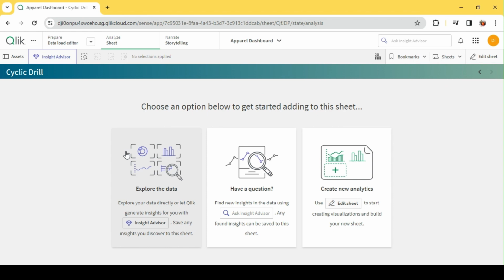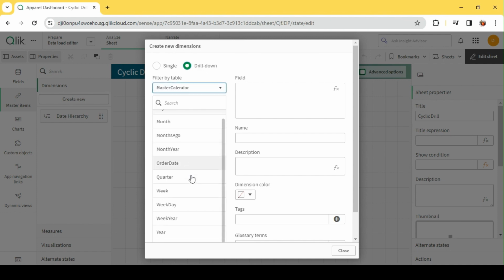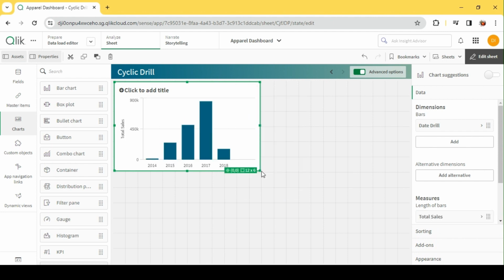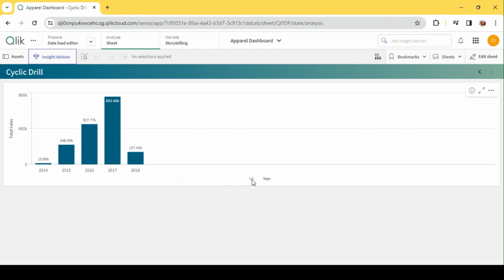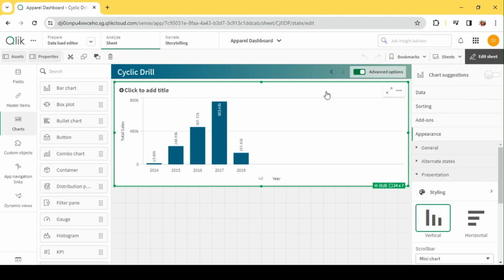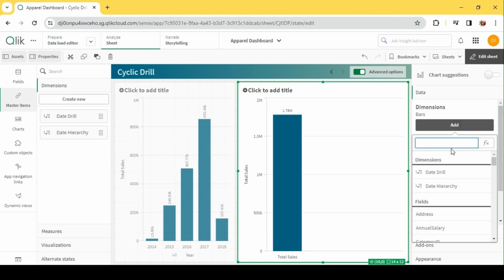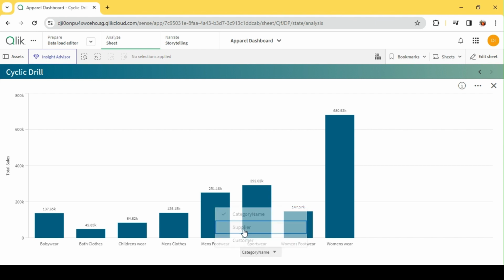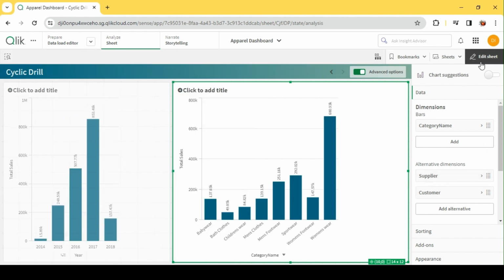Field Groups - Drill Down and Alternate Dimension in qliksense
When several fields form a natural hierarchy, it can make sense to create a drill-down group.
Explore Master Items, Drill Down and Alternate Dimension in Qliksense.